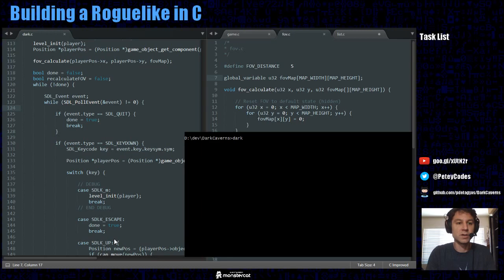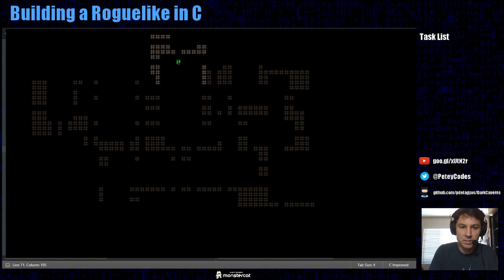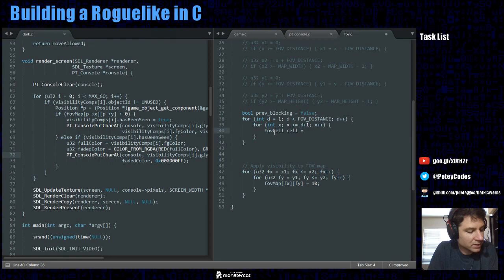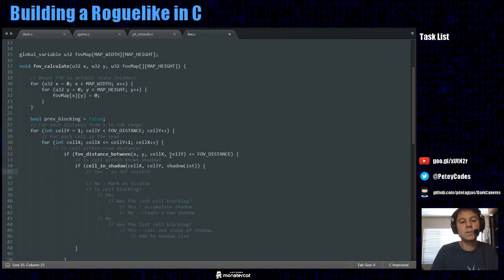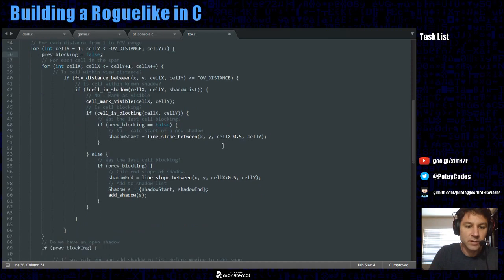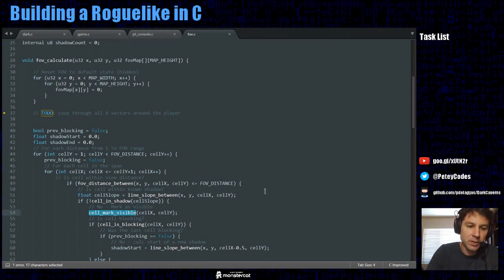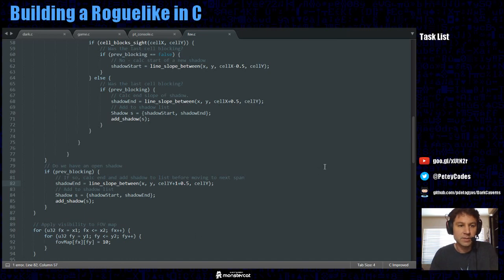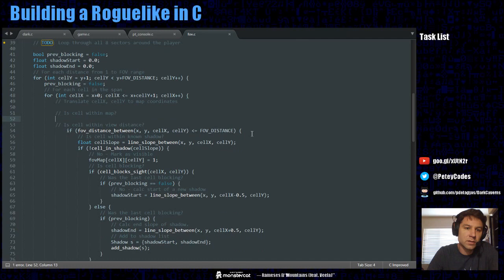[Day 8] Coding a Classic Roguelike in C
Adding rendering for cells that were previously seen but are not currently visible. Starting work on shadowcasting FOV implementation.